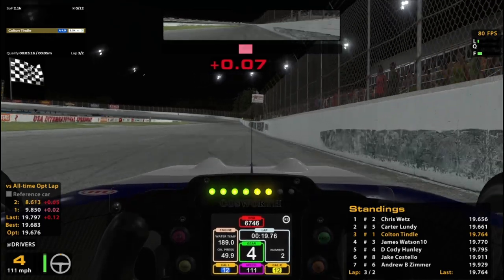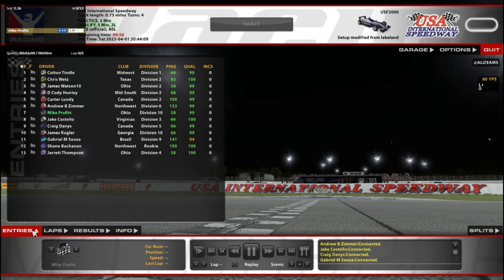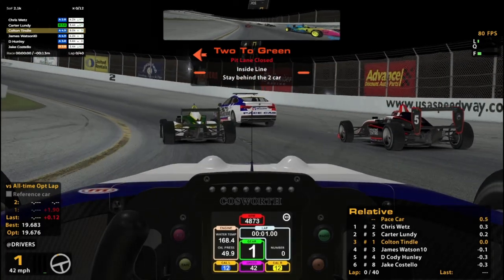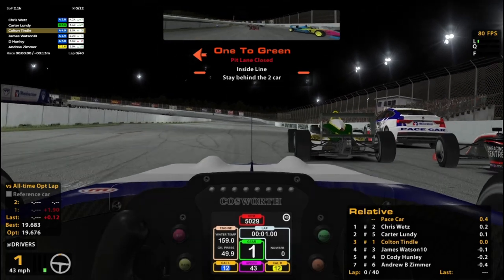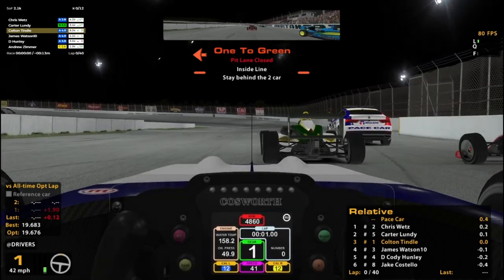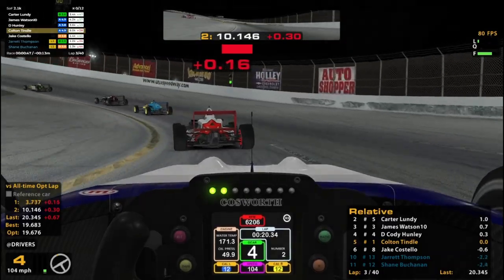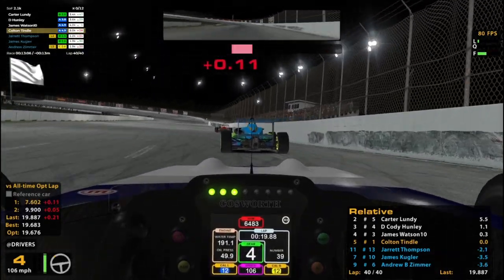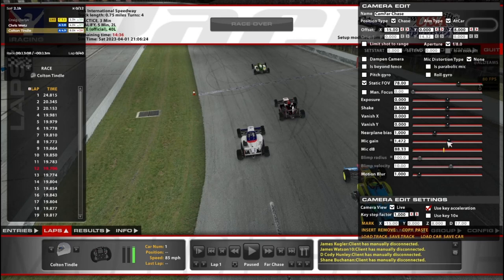USF2000 @ USA - Paint Drying - iRacing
If you came expecting excitement, I'm afraid I have some bad news.

Chapters:
0:00 Qualifying
8:07 Race Start
21:08 White Flag
22:19 Incidents